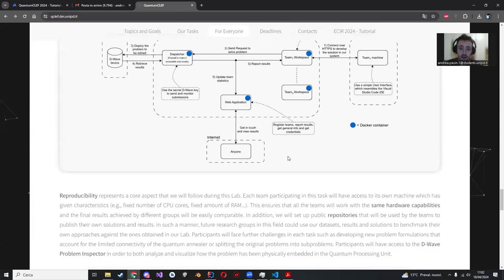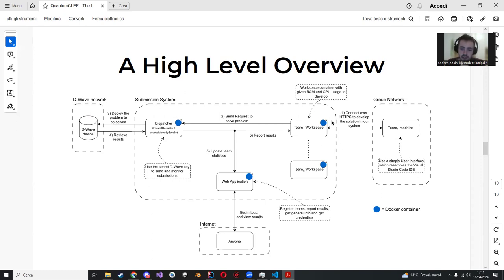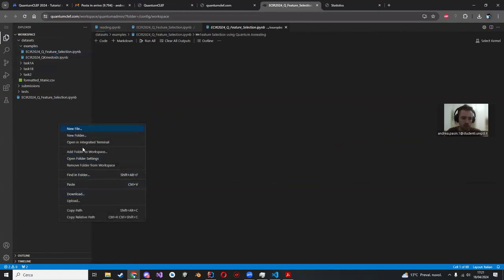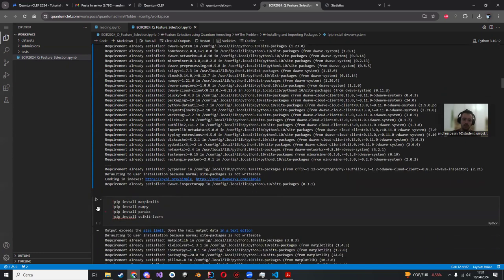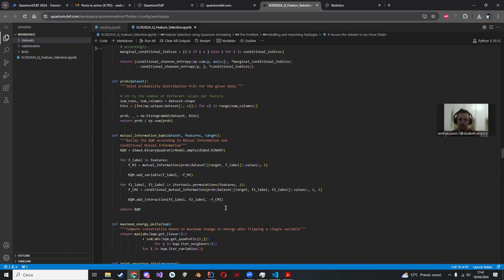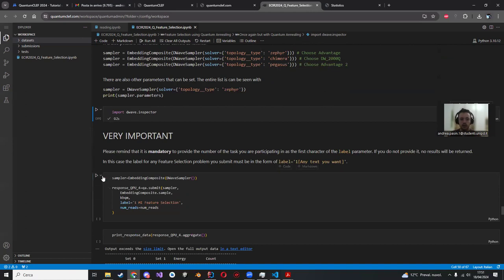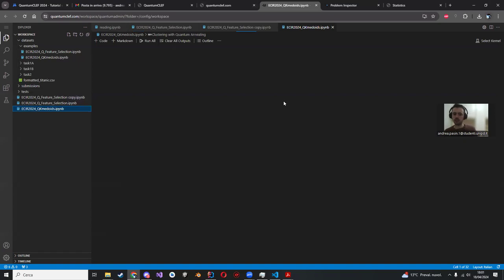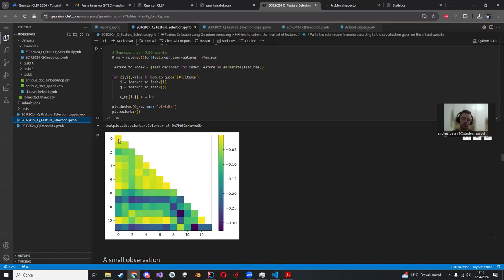QuantumCLEF 2024: Tutorial on Feature Selection and Clustering with a Quantum Annealer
Andrea Pasin, PhD student at University of Padua. Italy, and co-organizer of QuantumCLEF 2024 provides a step-by-step tutorial on how to develop feature selection (Task 1) and clustering (Task 2) using a Quantum Annealer.